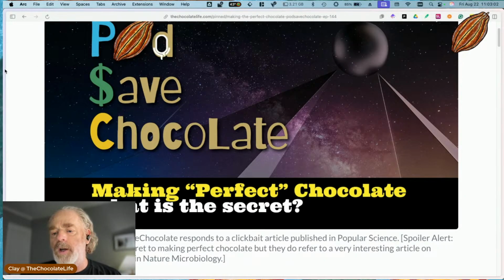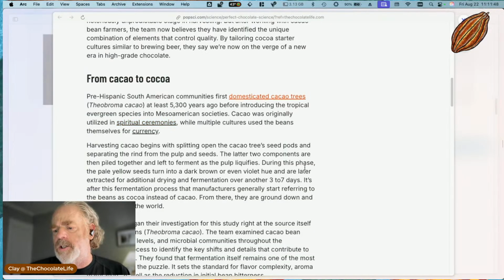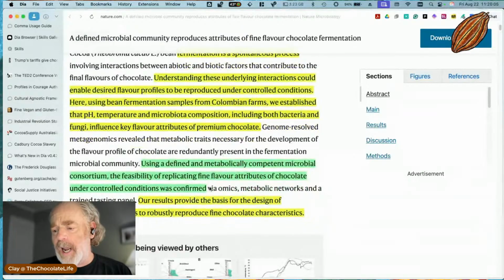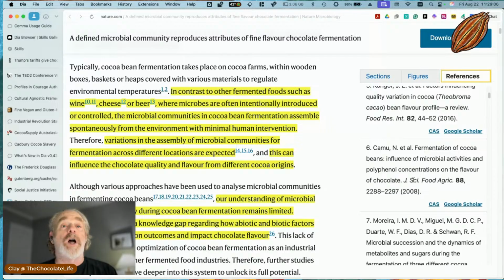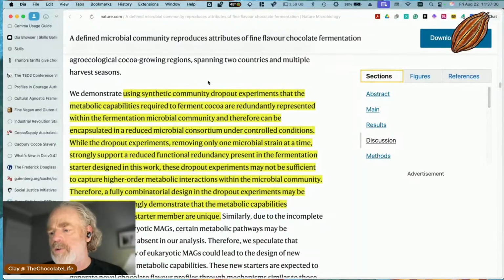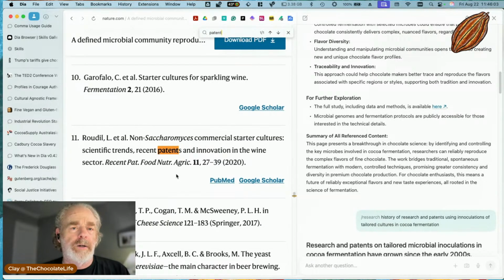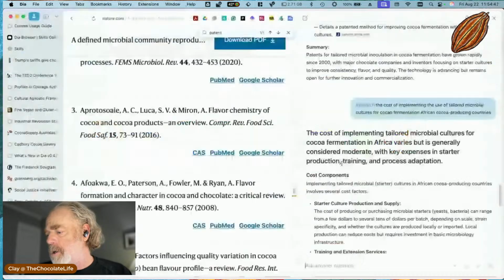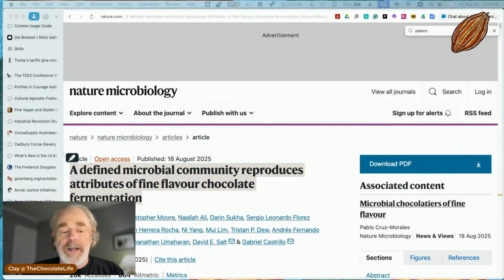Making the Perfect Chocolate? | PodSaveChocolate Ep 144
Episode Overview – Episode 144 of PodSaveChocolate responds to a clickbait article published in Popular Science with the headline “How to Make Perfect Chocolate (According to Science)..

[Spoiler Alert: The article doesn’t reveal the secret to making perfect chocolate,  but it does refer to a very interesting article on fermentation published in Nature Microbiology.]

Living LaVidaCocoa TheChocolateLife one story at a time. Join LIVE to comment and ask questions during the episode.

Bluesky.app, Twitter/X, Instagram/Threads, Tiktok: @discoverchoc

Team TCL Guru Members
• Amore di Mona
• CHOCOA
• Cocoa Supply
• Diamond Custom Machines
• reGenesis Ag
• Salon du Chocolat NYC
• So Cal Co-Packing
• Kobi Goodwin
• Bryan Guerra
• Eric Durtschi
• Toni Picard
• Rachael Fuller
• Sophia O’Connell
• Christian Becker
• Kurt Simmons

Thanks also to all my Premium-Tier Champion, Leader, and Member supporters, plus all of the Free members, too numerous to give a shout-out to individually.